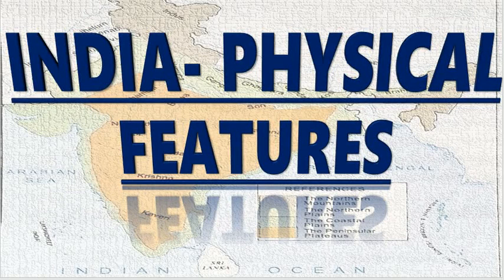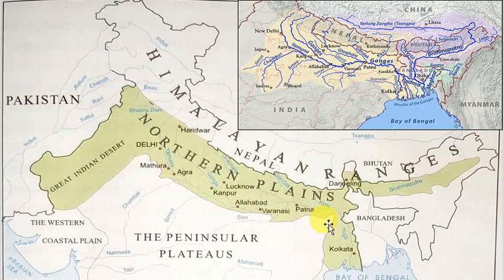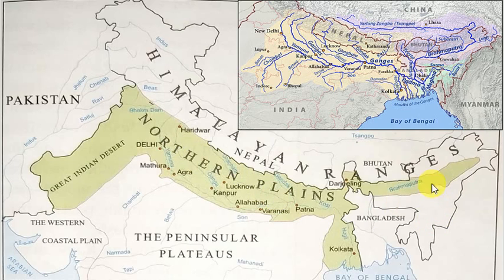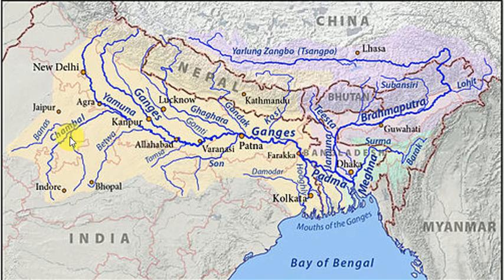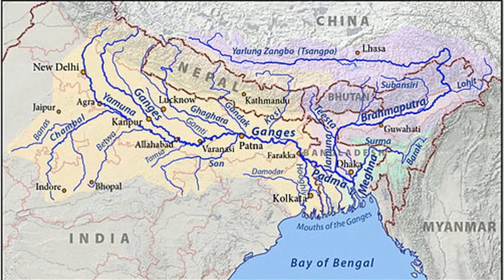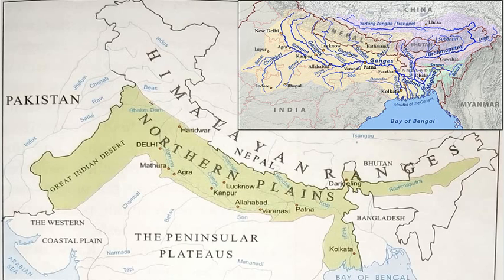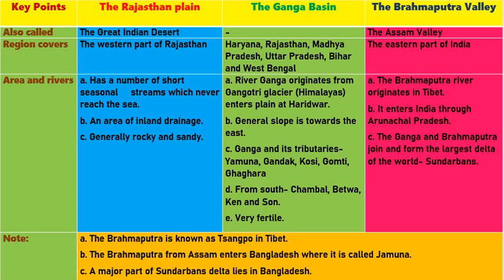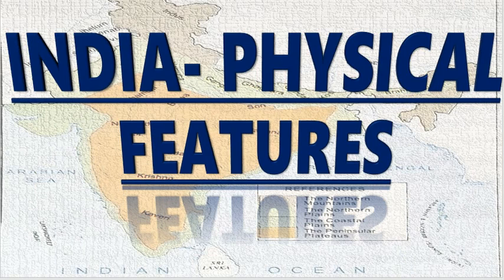CLASS-VI INTEGRATED SOCIAL SCIENCE GEOGRAPHY RATNA SAGAR CHAPTER-08 INDIA-PHYSICAL FEATURES PART-2